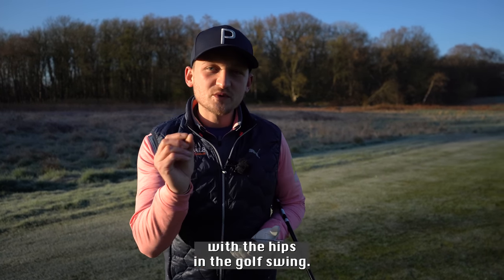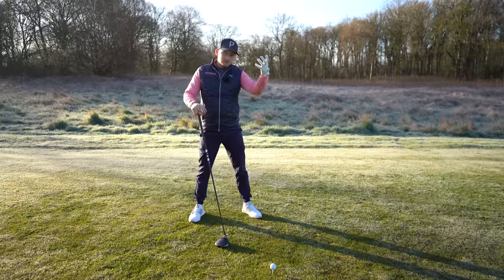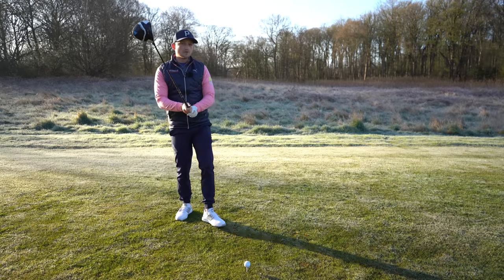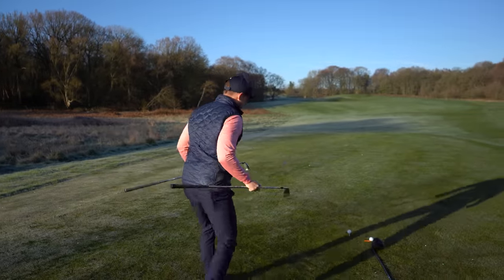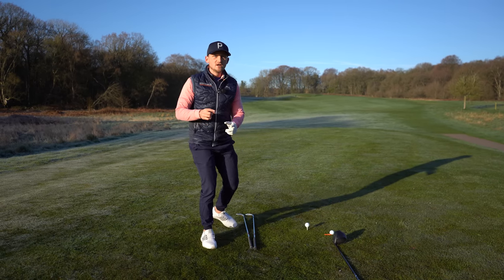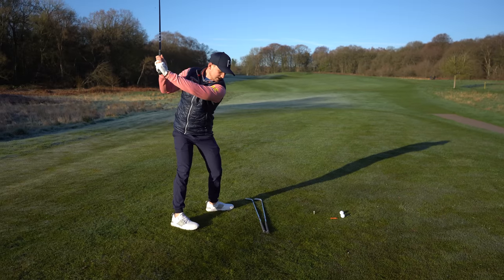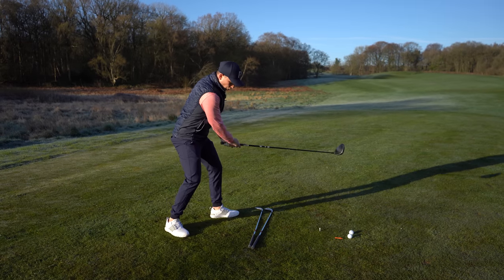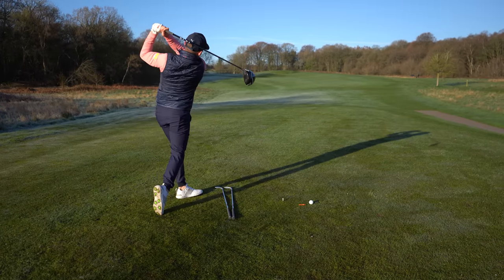I DROPPED 4 SHOTS from SLOWING MY HIPS IN THE GOLF SWING (NO ONE DOES IT!!!)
No ONE thinks of slowing their hips in the golf swing! I have no idea why! The benefits are huge! I dropped 4 shots from slowing my hips in the golf swing, follow this simple golf tips and golf drill. This makes the golf swing so much easier and will help your hit the golf ball further, hit the golf ball longer and square the club face!

This golf instruction lessons allows you to gain an easy swing get the right impact position ad effortless golf swing. Hips in the golf swing are really important, they help you to strike your irons pure, get rotation in the golf swing and learn to strike your irons, improve driver strike. I have used this with all levels of golfers whether they are a beginner golfer, senior golfer, mid handicap golfer, amateur golfer.

I dropped 4 shots and so did all of my clients! I DROPPED 4 SHOTS from SLOWING MY HIPS IN THE GOLF SWING (NO ONE DOES IT!!!)